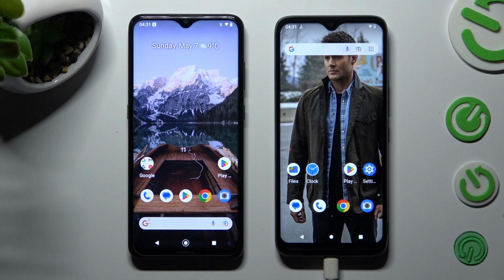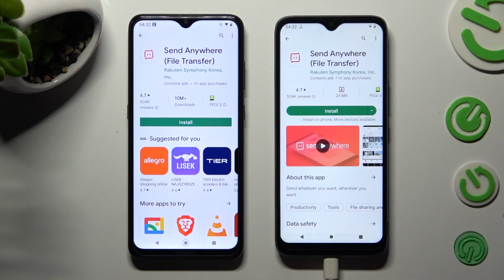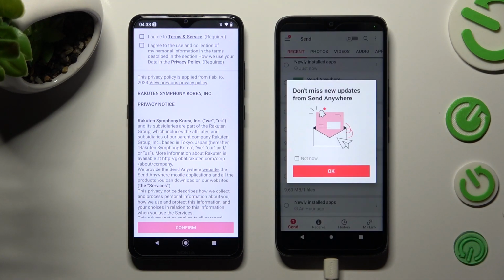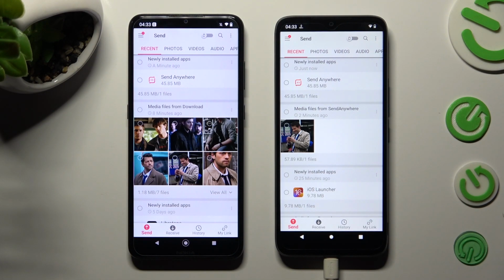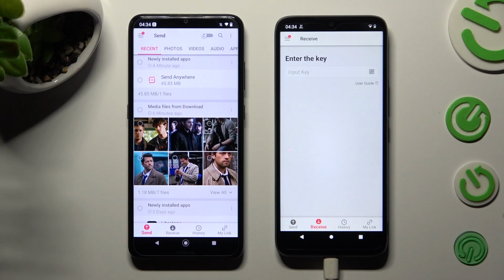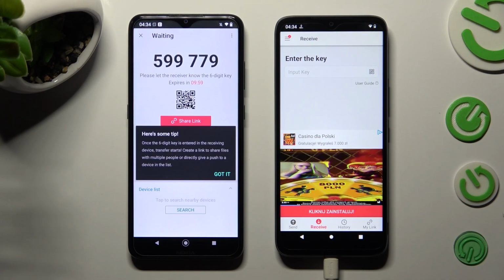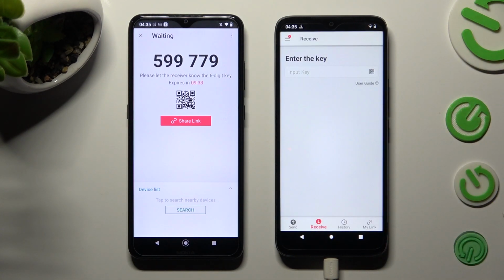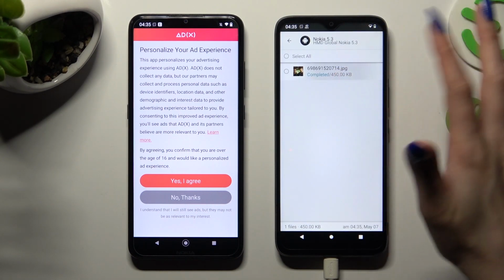Transfer Files From Nokia Device to Nokia C12 - Use Send Anywhere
This tutorial will guide you on how to transfer files from the Nokia device to another Nokia, specifically to Nokia C12. To achieve this, we will be using the Send Anywhere app, which provides a convenient way to share files wirelessly between devices.

How to transfer files from a Nokia device to Nokia C12? How to install the Send Anywhere app on Nokia devices? How to use the Send Anywhere app for file transfer?